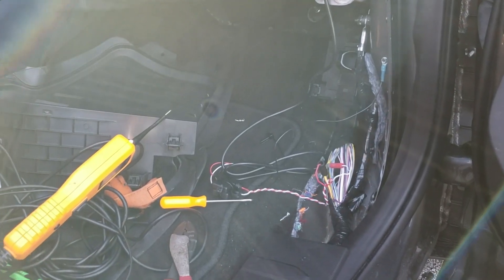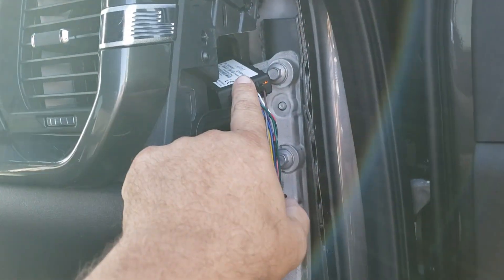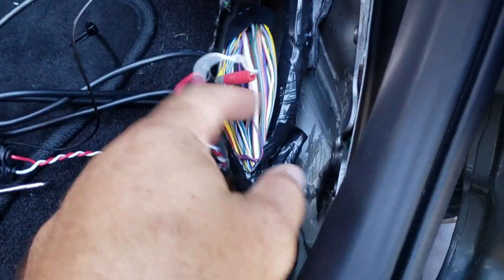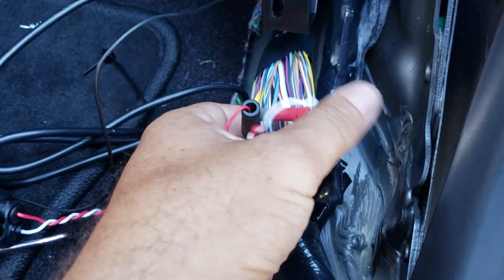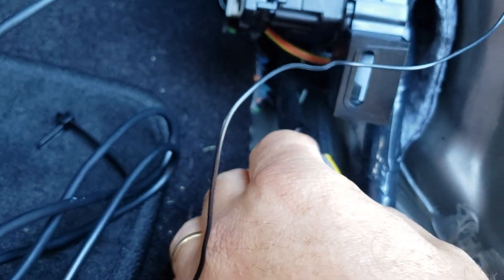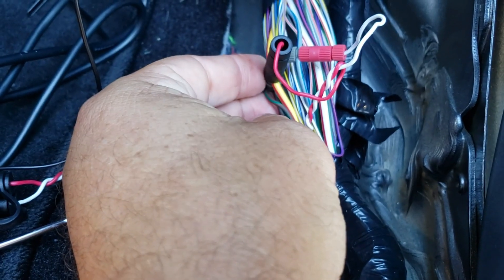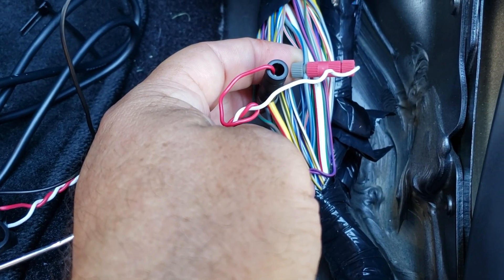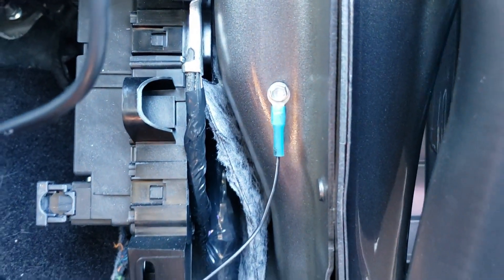2021 FORD F150 WITH PUSH TO START GPS TRACKER INSTALL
2021 FORD F150 WITH PUSH TO START GPS TRACKER INSTALL